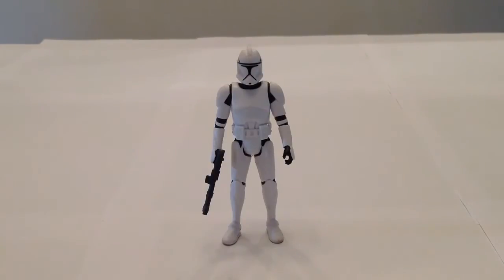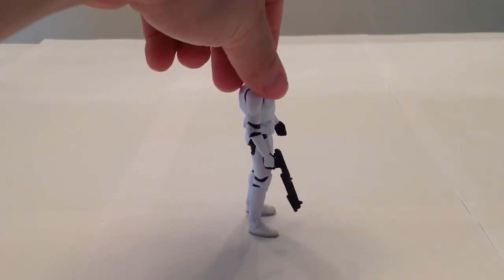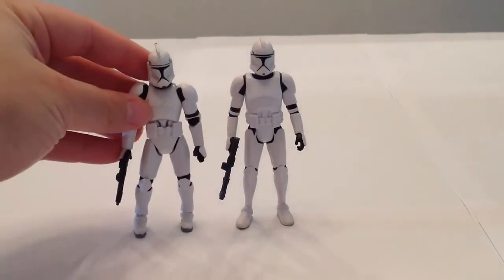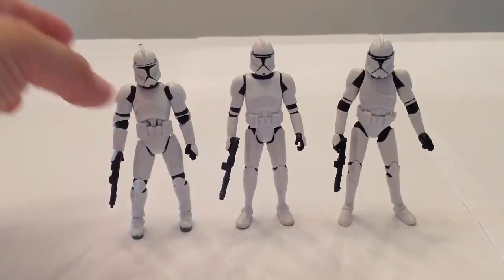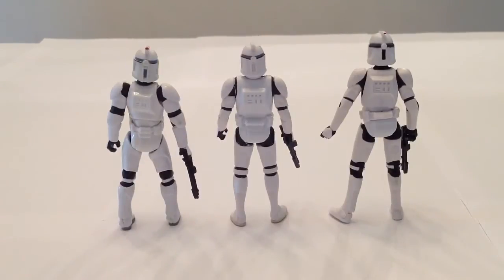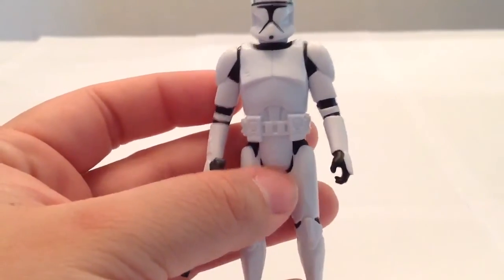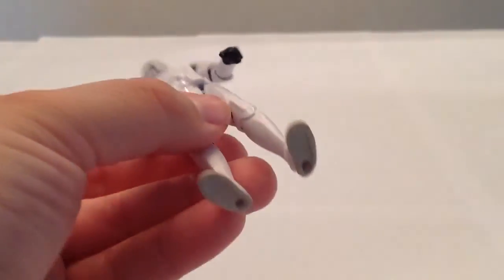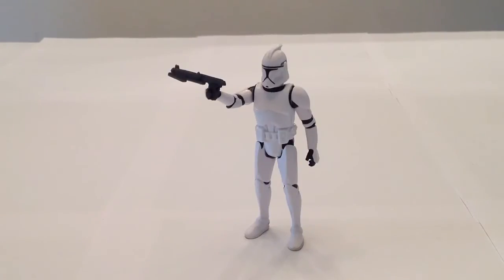Фигурка республиканского клона